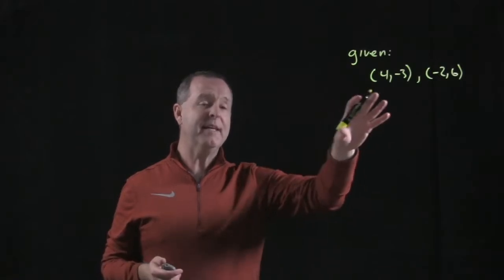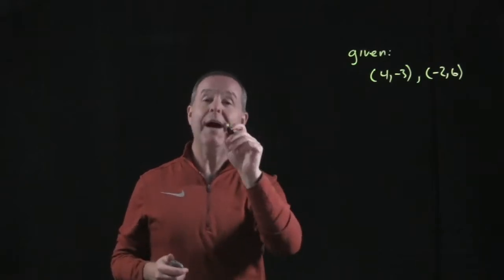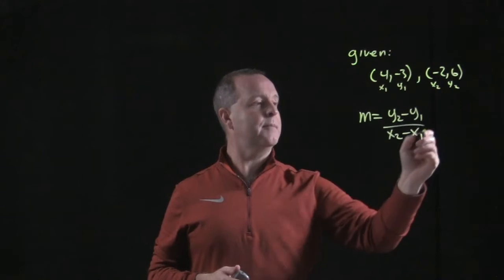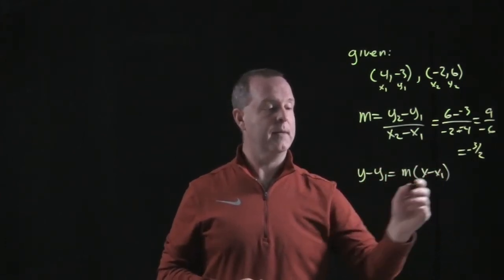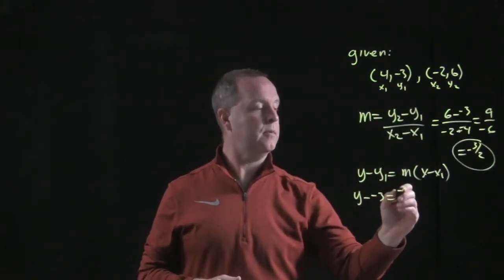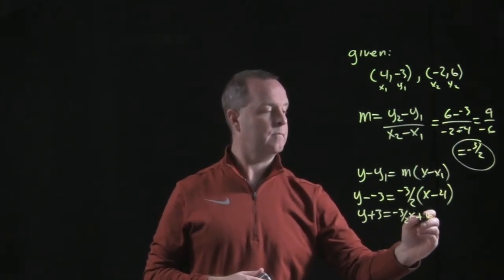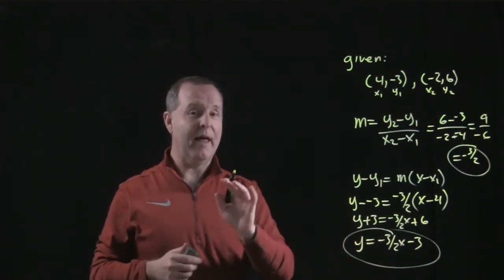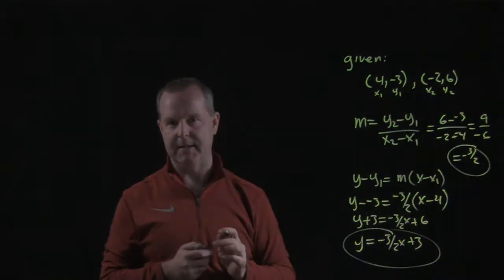Writing an Equation for a Line in Point-Slope Form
2.3.2.1 Linear Functions and Slope